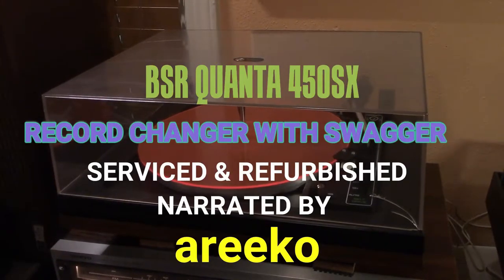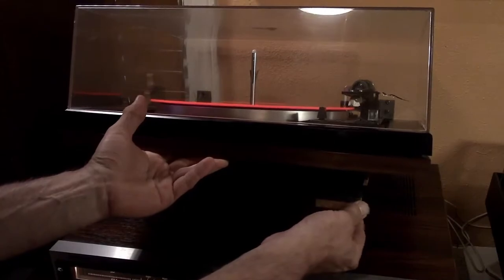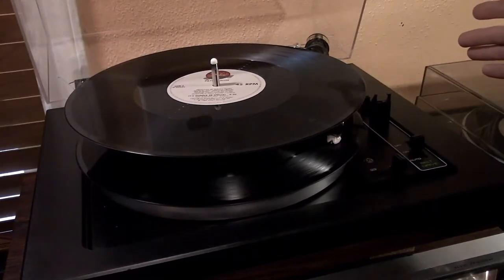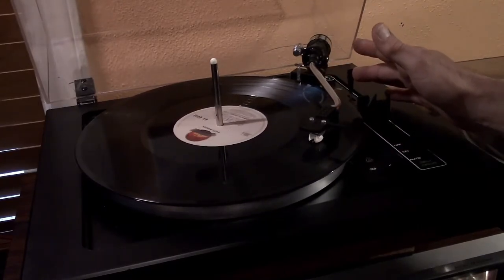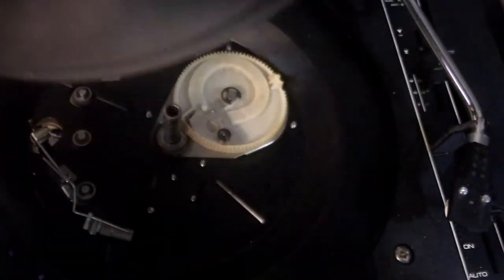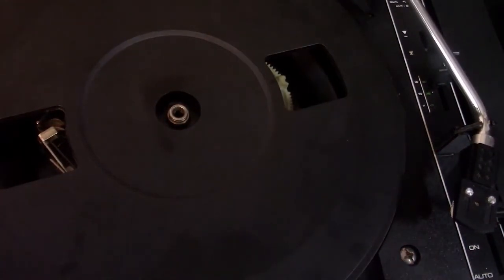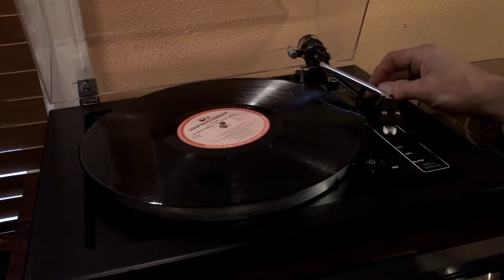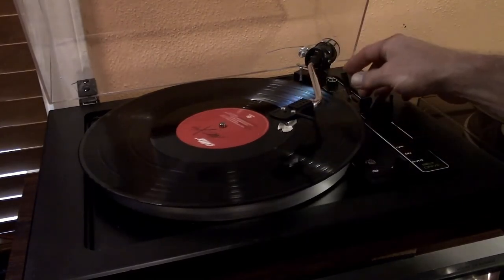DEMO Refurbished BSR QUANTA 450SX Record Changer, Turntable, Phonograph